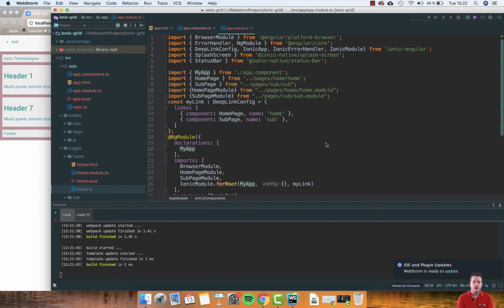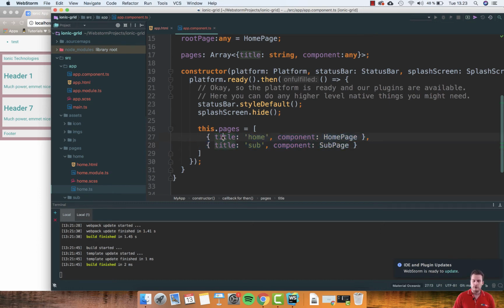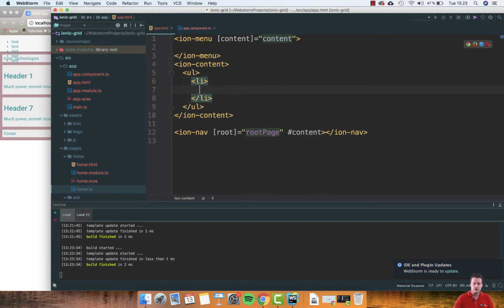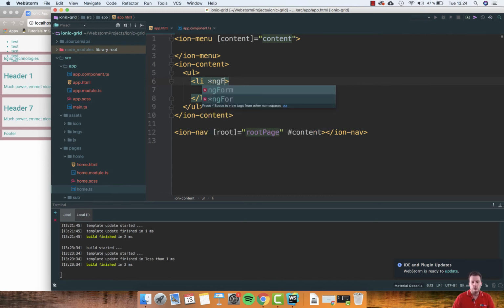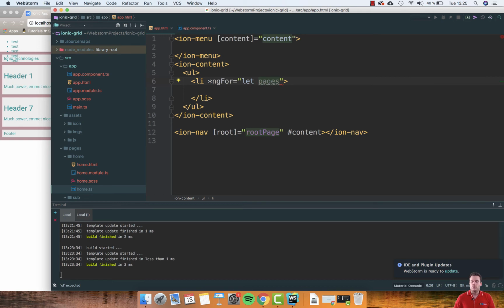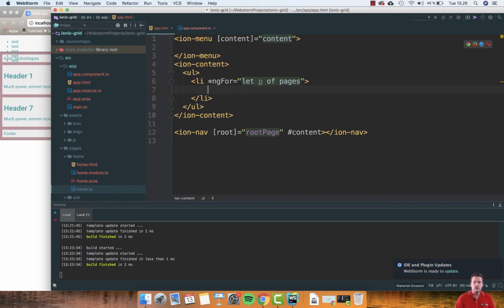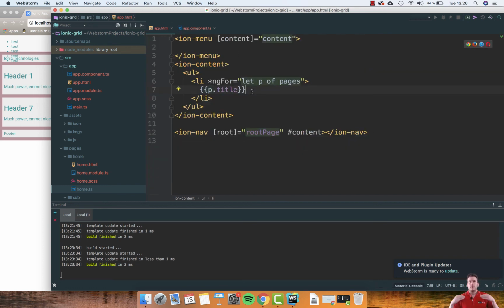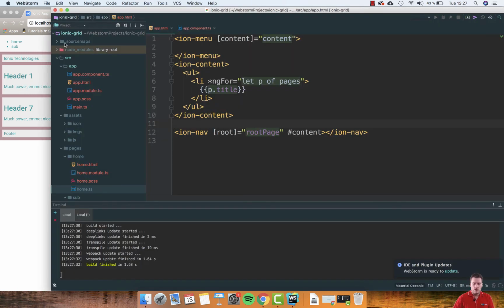Ionic intro | S02E29 | ngFor item(p) in array(pages)